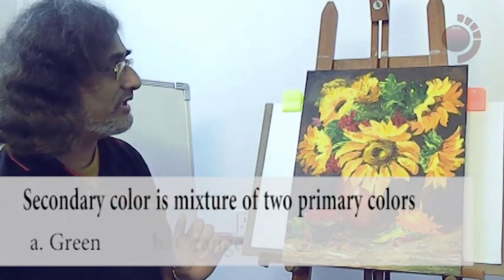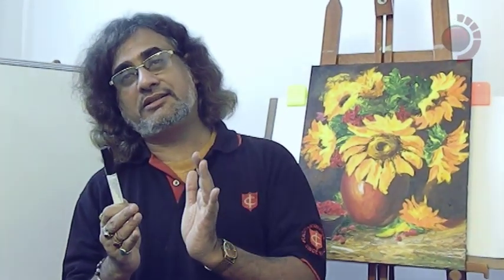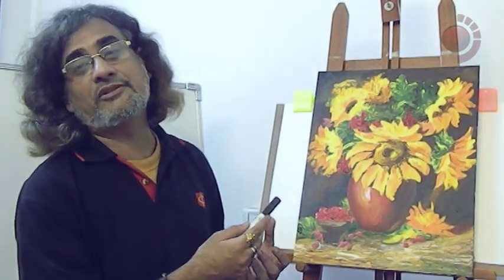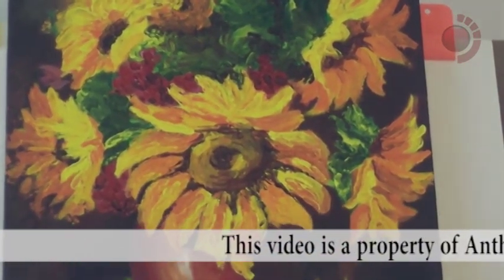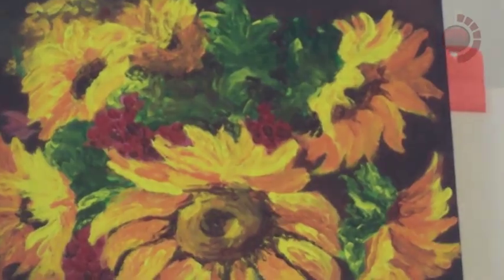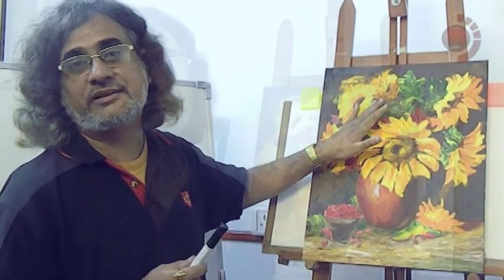5. Study of Color, Form, Tone & Texture - Online Fine Art Class - Mod 1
The fifth chapter of Module 1 of the fine arts syllabus of Anthelion School of Art.

Anthelion School of Art is a school of fine art for age 8 - 80 in Kolkata, India. This video is an endeavour to present the Module 1 of our syllabus for students of all ages across the globe.

Anthelion School of Art plans to create a complete Online Tutorial as per the syllabus developed by it. If you want to learn fine arts and clear your basics for grammar and technicalities, keep watching this space.